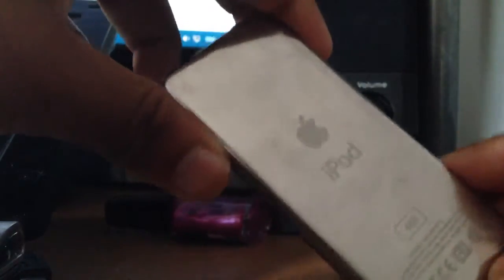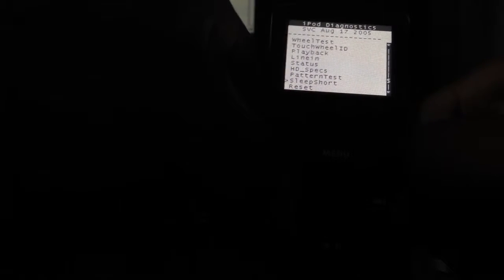How to get in the secret menu on the ipod nano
This is how to get into the secret menu just in case if your iPod gets into problems, :D